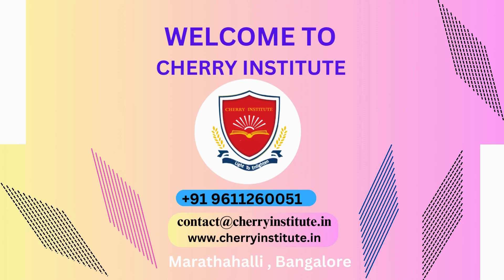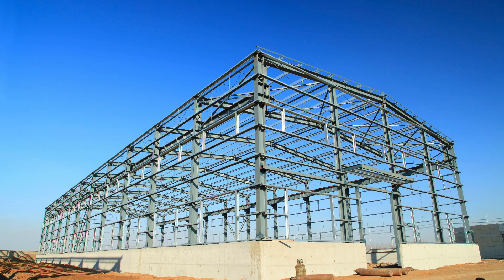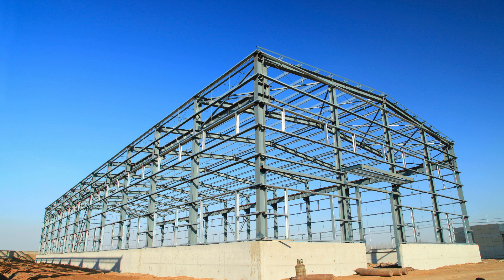PEB Warehouse Design Course in marathahalli bangalore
"Elevate Your Career with Cherry Institute's PEB Warehouse Design Course
Cherry Institute, located in the bustling tech hub of Marathahalli, Bangalore, offers a cutting-edge Pre-Engineered Building (PEB) Warehouse Design Course that is revolutionizing the field of industrial architecture. This comprehensive program is meticulously crafted to equip aspiring designers and architects with the skills and knowledge required to excel in the rapidly evolving world of warehouse design.
At the heart of Cherry Institute's success lies its commitment to excellence in education. The PEB Warehouse Design Course stands out for its blend of theoretical knowledge and practical application, ensuring that students are not just learning concepts, but are prepared to tackle real-world challenges. The curriculum covers a wide range of topics, including structural analysis, material selection, cost optimization, and sustainability in warehouse design.
What sets Cherry Institute apart from other interior design training institutes are its unique selling points:
100% Placement Guarantee: Cherry Institute takes pride in its track record of securing placements for all its graduates. This commitment to student success speaks volumes about the quality of education and the industry relevance of the skills imparted.
Experienced Faculty: The course is led by industry veterans who bring years of practical experience to the classroom. Their insights and guidance are invaluable in preparing students for the nuances of the professional world.
Hands-on Projects: Theory comes to life through extensive practical sessions and real-world projects. Students get the opportunity to work on actual warehouse design challenges, honing their skills and building an impressive portfolio.
Industry Partnerships: Cherry Institute's strong ties with leading companies in the warehouse and logistics sector provide students with unparalleled networking opportunities and exposure to the latest industry trends.
The institute's flexible learning options cater to diverse student needs. Whether you're a full-time student or a working professional looking to upskill, Cherry Institute has you covered:
Short-term Courses: Intensive programs designed to quickly bring you up to speed with the latest in PEB warehouse design.
Online Classes: Learn at your own pace with our comprehensive virtual learning platform, complete with interactive sessions and one-on-one mentoring.
By choosing Cherry Institute's PEB Warehouse Design Course, you're not just enrolling in a program; you're investing in a future-proof career. The skills you acquire here will position you at the forefront of the warehouse design industry, ready to take on challenges and innovate solutions for the logistics sector of tomorrow.
Are you ready to transform your passion for design into a rewarding career? Click here to explore our course offerings and take the first step towards becoming a PEB warehouse design expert.
Join Cherry Institute today and build the foundation for a successful career in PEB warehouse design. Your journey to becoming an industry leader starts here!